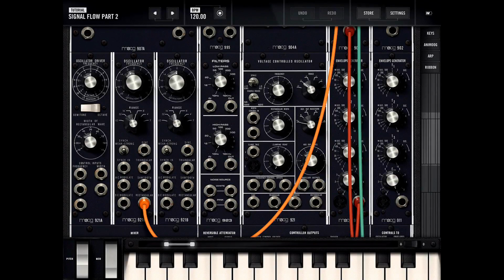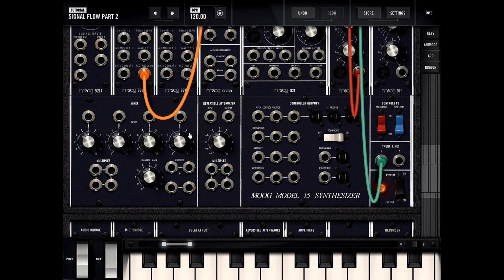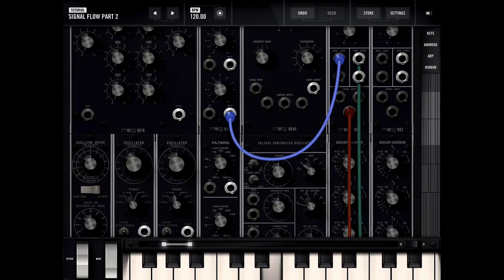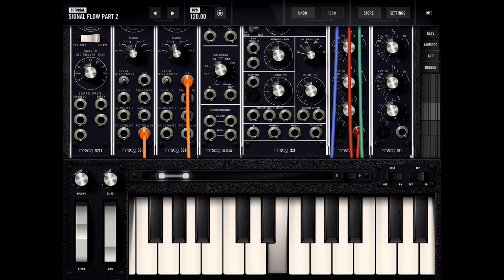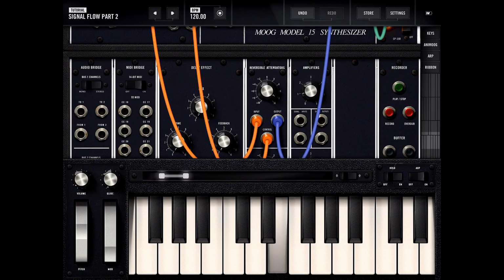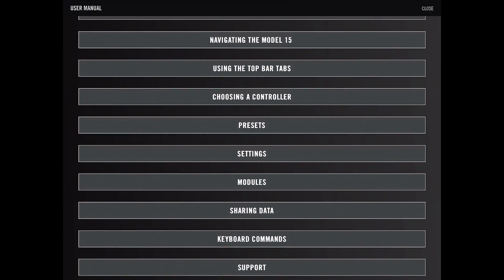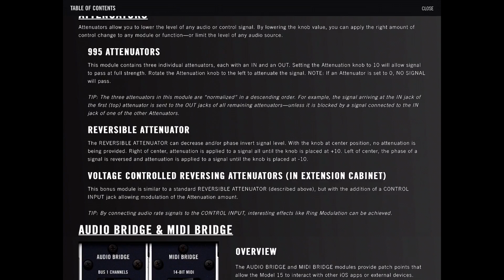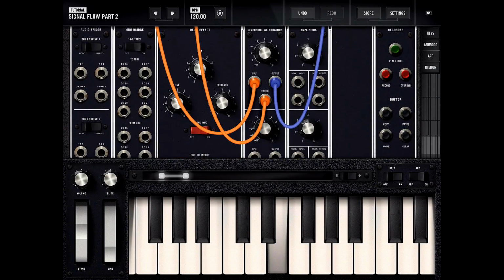Let's Learn Moog Model 15 iPad App #10 - Attenuators